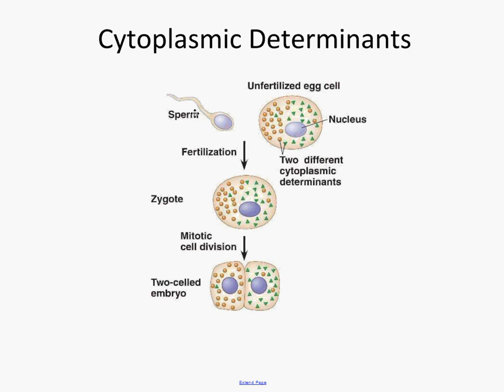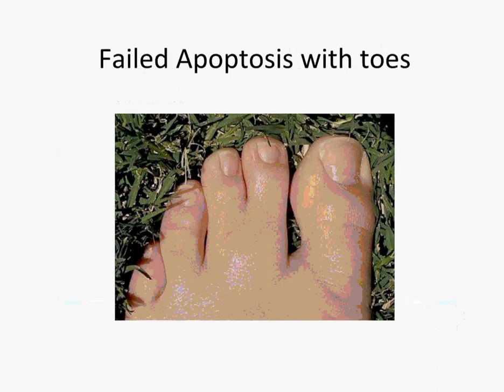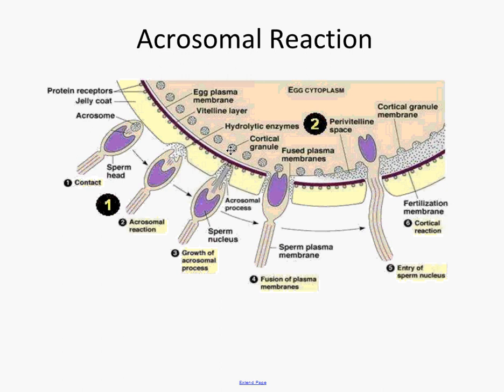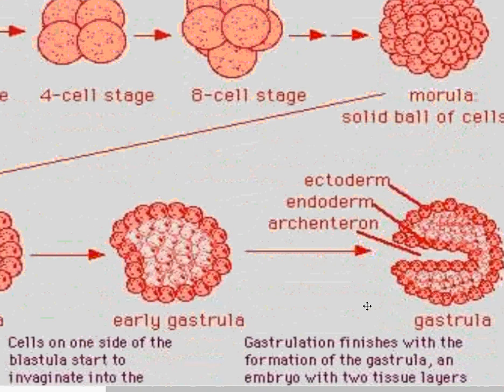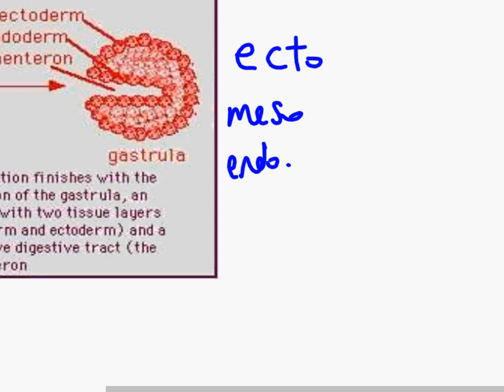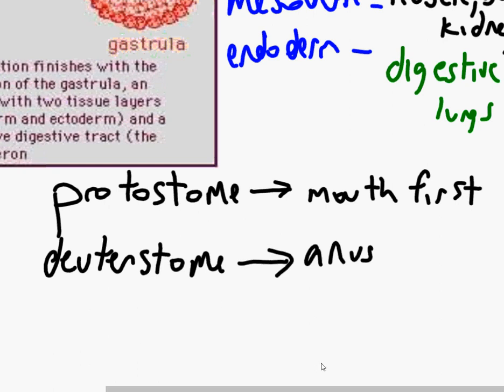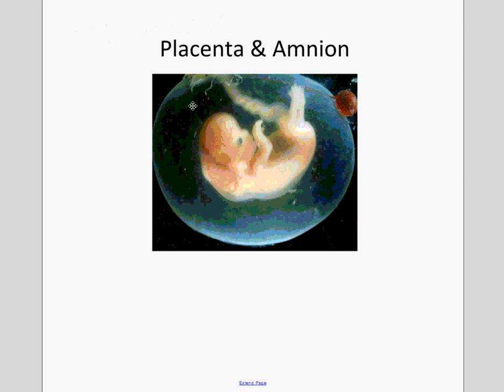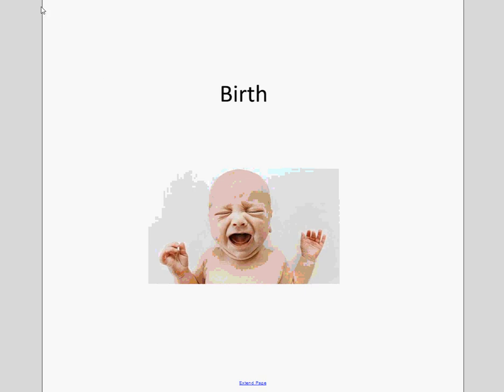5.6 - Reproduction 5